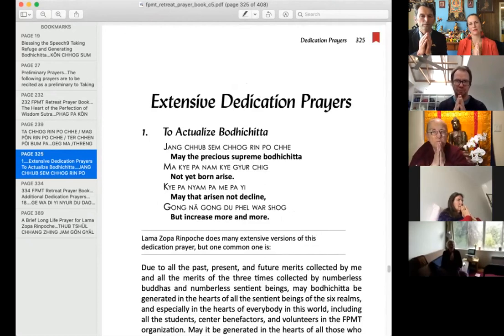2. Mahamudra: How to Discover Our True Nature - Saturday Session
Venerable Robina Courtin teaches on "Mahamudra: How to Discover Our True Nature.", a book of Lama Yeshe's teachings edited by Venerable Robina. The original teachings by Lama Yeshe were given in Bendigo, Australia in 1981; hosted by Atisha Centre.

Lama Yeshe tells us that mahamudra is “the universal reality of emptiness, of nonduality” and its unique characteristic is its emphasis on meditation: “With mahamudra meditation there is no doctrine, no theology, no philosophy, no God, no Buddha. Mahamudra is only experience.”

Lama Yeshe’s famous teaching style is fully present in this book, according to the book’s editor, Ven. Robina Courtin: “His words are not only experiential but also direct, funny, deceptively simple, and incredibly encouraging—enlightenment seems possible.” (from the FPMT

Q: The best way to view our mind habits. is to focus on it? ie viewing a child with love or annoyance...and see the mind habits behind this?
 (1:13)

Q: Does the guru have to be a "lama" .. can it be a venerable? (5:45)

Q: When Lama Tsong Khapa saw the Light Buddha Manjushri - did he then describe what he saw and an artist then drew an image of this? And is this how we know what Green Tara, Medicine Buddha and all the Light Buddhas look like? (7:12)

Q: I see such new level  of  lack of morality and fear in society now and I feel and see this everywhere I look...this has really unsettled me and I am asking your opinion on how to not get so upset about all the horrible pervasive anger /misery in the world. (8:07)

Q: I have ‘restless leg syndrome’ (inability to sit for long). My question is on the authenticity of practising Calm Abiding while walking (maybe slowly & mindfully)? (10:55)

How to "Meditate on your mind" (25:08)

Letting go (of anger) (48:12)

Q: I found it difficult to not label it. (1:03:10)

Q: I get lost in the words "watch" the mind. Am I only interested in the vision that I see when my eyes are shut (the tv screen) or am I "watching" or listening to the conversation that comes up as well? (1:03:47)

Q: What are the antidotes to excited energy and sluggishness when they appear? (1:04:47)

Q: Where should one start if in an acute emotional/psychological state? (1:08:20)

Q: It felt (mahamudra meditation) like I was in a bathroom with a wall mirror on each side and you look in the mirror and see your image reflected endlessly (1:10:15)

Q: In regards to the story of the sherpa monk, couldn't the monk have purified his karma by the buddhist practice without having died at that time when he went back home? Also wouldn't the decision to allow him to die by not getting the doctor for the monk cause bad karma because of the decision leading to his death even though it was done with a compassionate mind? (1:11:19)

Venerable Robina reading Lama Yeshe's teaching about emptiness (Chapter 8 from the Mahamudra book (1:15:21)

May anyone who sees, hears, thinks of, remembers or has anything to do with even a moment of these teachings, create the causes for enlightenment within their mindstream.

The merit created through the uploading and accessing, viewing, listening to or remembering of these teachings is dedicated to the long life and continued teaching of all teachers of the Mahayana, to the immediate rebirth of Judy and (all those beings who have recently died) into Amitabha’s pure realm, to the benefit of the people whose names were added to the dedication list during the weekend course and to all beings in all the six realms.